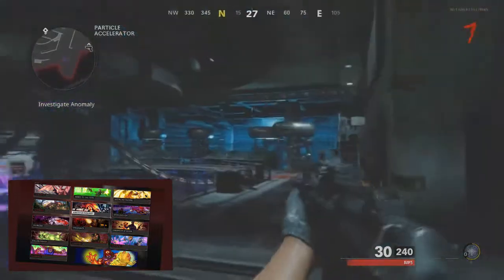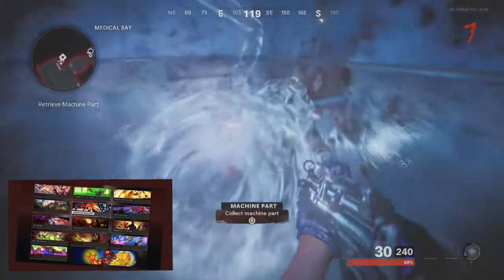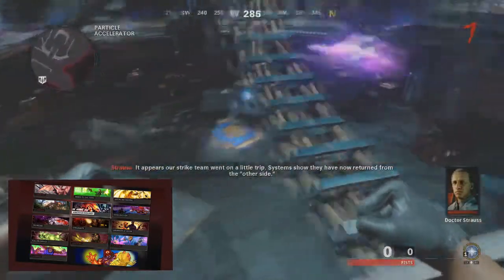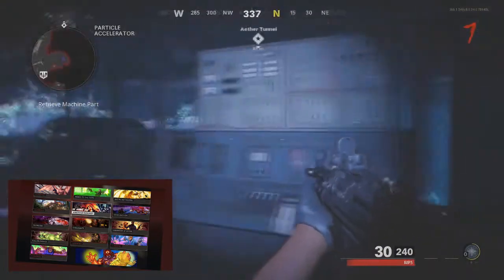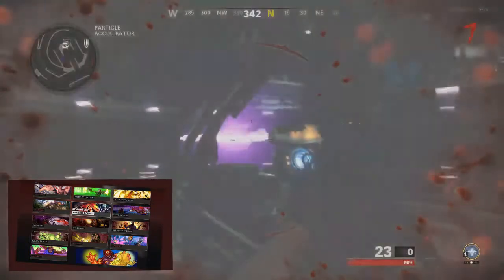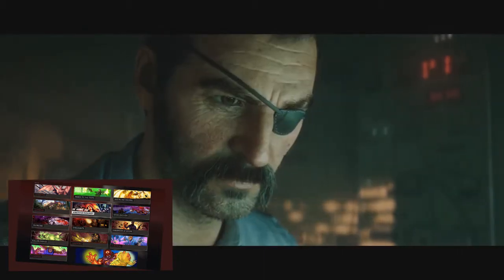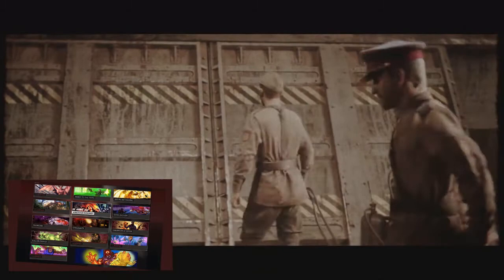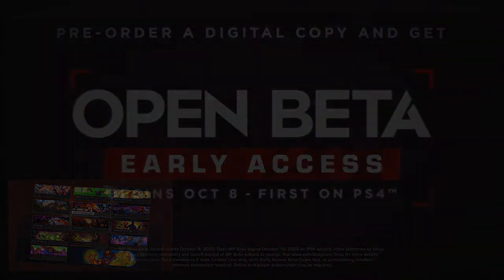HOW TO UNLOCK ALL DARK OPS CALLING CARDS - BLACK OPS COLD WAR ZOMBIES (EASY UNLOCK)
ExplicitPlay x

-Extra Tags-